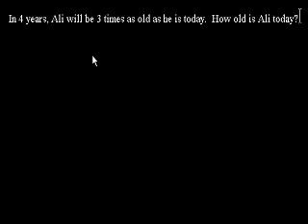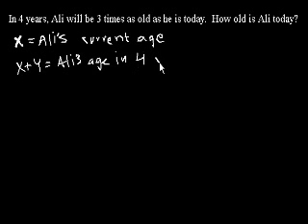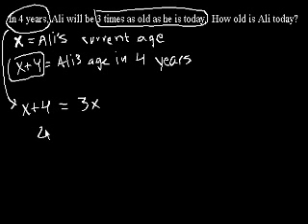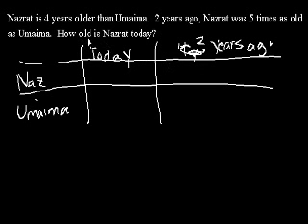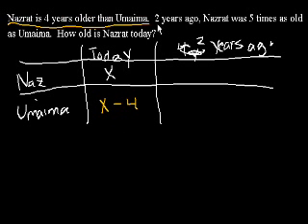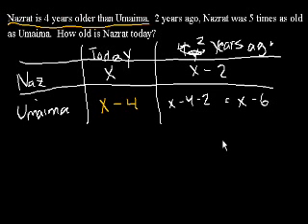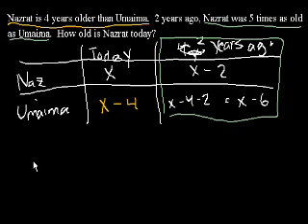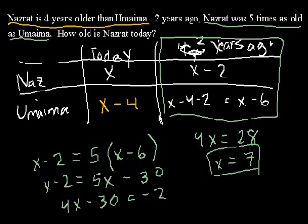26 Age Word Problems 1